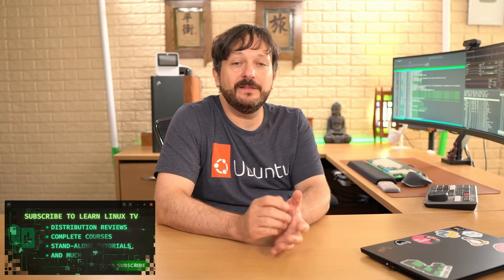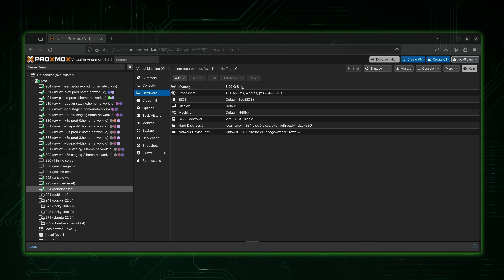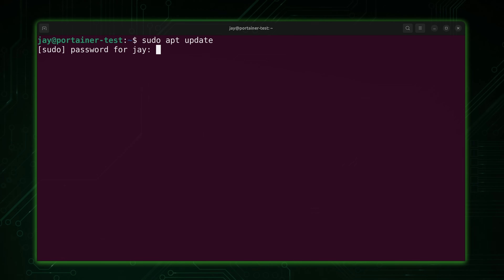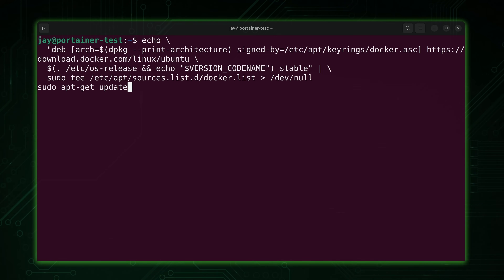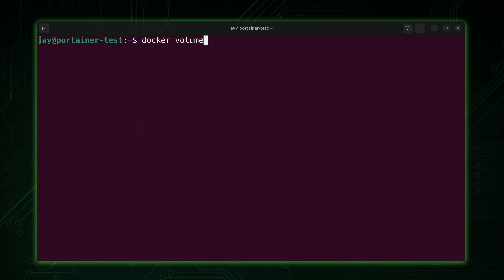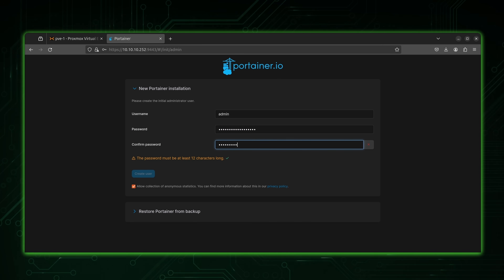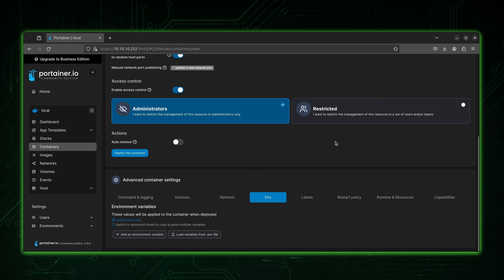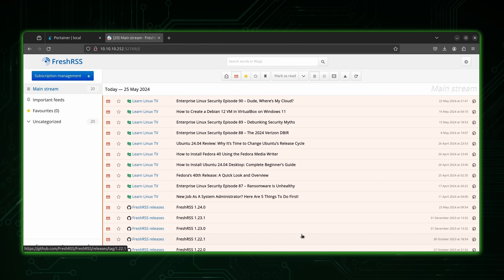How to Install Portainer on Ubuntu 24.04: Step-by-Step Guide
Running and managing containers on Linux may sound like a daunting task, and to be fair, it can be. For those of you that want to run containers and do so on a platform that's easy to get started with, then look no further than Portainer! In this video Jay goes over the process of setting it up on Ubuntu 24.04 and running your first container.

*🕐 Time Codes*
00:00 - Intro
01:08 - Course ad
01:57 - Project setup/proxmox etc
04:06 - Setting up Docker
09:06 - Setting up Portainer
12:02 - Deploying a container within Portainer

*Official Blog Article*
Check out this page for all the commands that were used in this video ➜ Full Linux Courses*